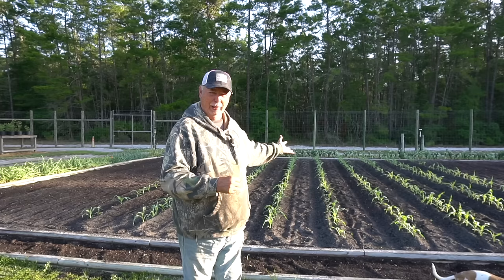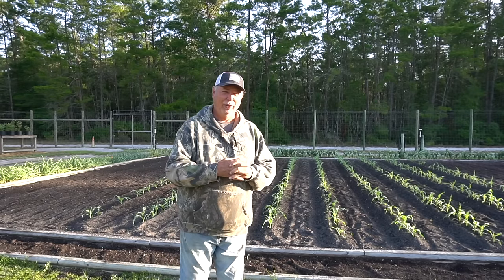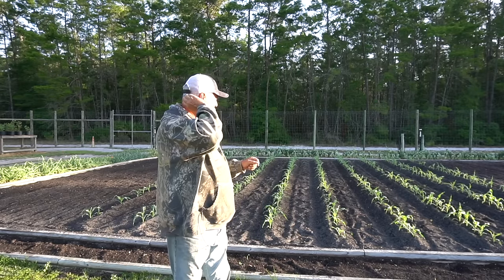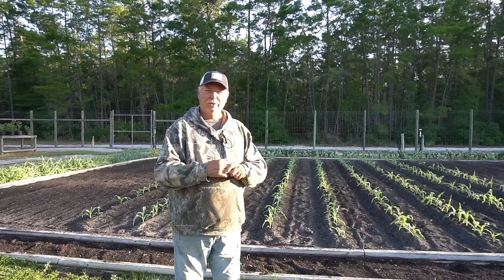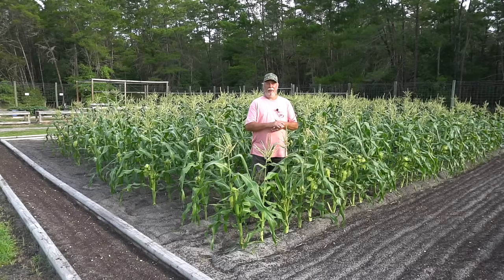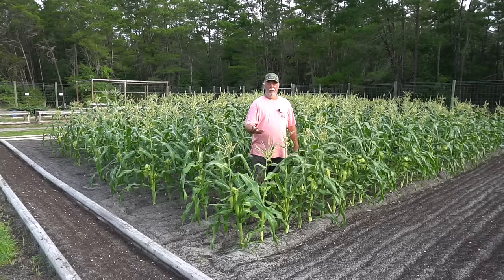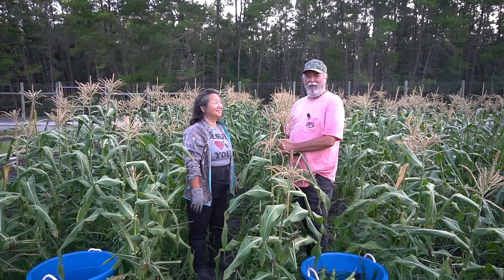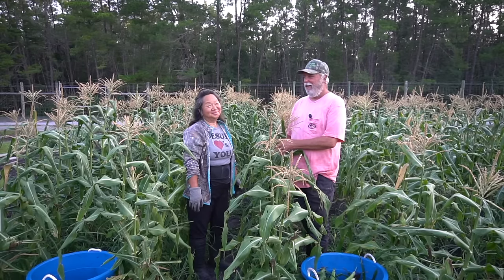How to Preserve Corn for Long Term Storage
In todays video we will harvest our Sweet Corn and prepare it for Long Term Storage.  This harvest will last us for well over a year.  This may be a way for you to put up your corn as well.

👍Partner with us in the VISION: Inspire Billions of Families to Grow & Cook Their Own Food
💝By giving us THUMBS UP, POSITIVE COMMENT and SHARE!

Hollis and Nancy's Homestead :  400+ How to Grow Vegetables (Seed to Harvest), Cooking (Garden to Table), Fishing (Catch & Cook)

💝HOW TO PARTNER WITH: 🙏🏼Please Pray 🙏🏼 for our Homestead, SHARE and LIKE👍

👆Use our Amazon links (FREE to you) US
💝Thank you for partnering with us to fulfill the VISION: Inspire Billions Families to Grow & Cook Their Own Food

We are grateful! Hollis, Nancy, and Bing Bing Have a Blessed Day

Copyright, Liability Waiver and Disclaimers As per and unless otherwise permitted under the United States Copyright Act, no part of the content of this video or any video published under Hollis and Nancy's Homestead LLC, and other encompassed entities, shall be stored, copied, recreated, republished, or transported.

All opinions are genuinely our own. We provide our videos for inspirational and entertainment purposes only. We recommend that as a consumer, you exercise your due diligence and research any and all information recommended to you before adopting them in your life. It is your responsibility to evaluate the accuracy, timeliness, completeness, or usefulness of the content, instructions and advice contained in the videos. Hollis and Nancy's Homestead, LLC, research and review all content for this video to the best of their abilities but make no guarantees, representations, or warranties as to the complete accuracy and inclusion of all relevant information for each video, including but not limited to all video streams, suggested and provided links and resources. All parties specifically disclaim any implied warranties of merchantability or fitness for any and all purposes.